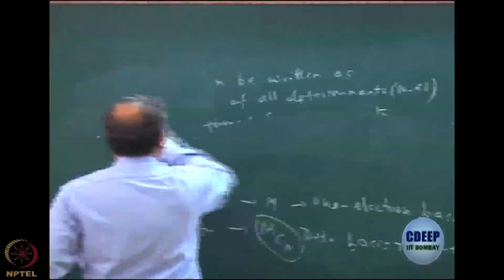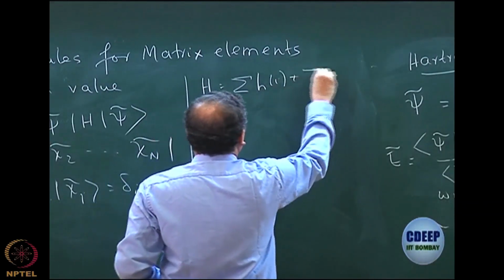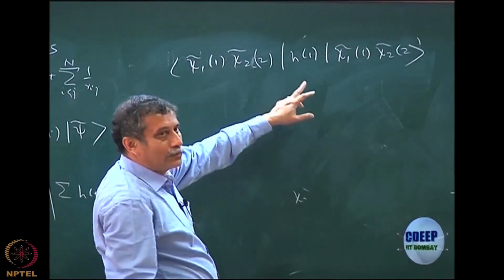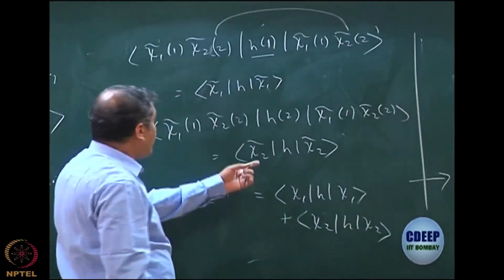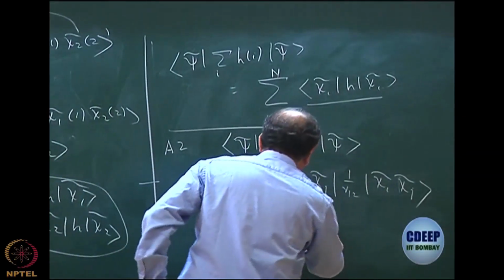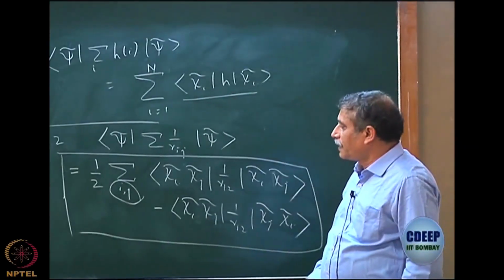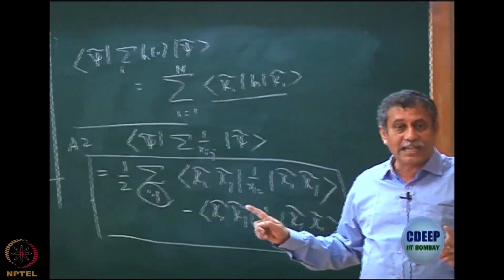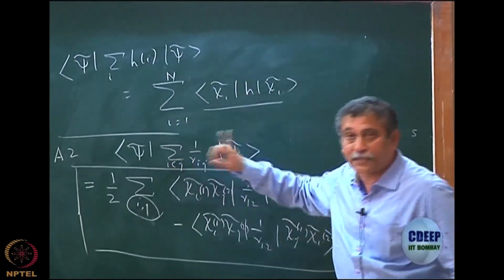Slater rules for matrix elements